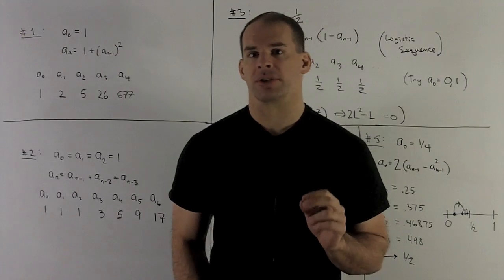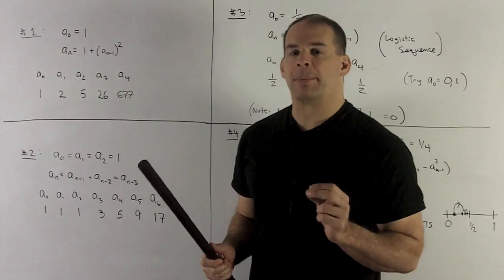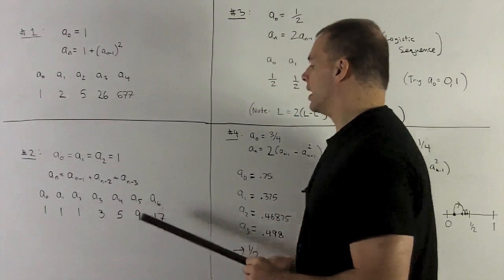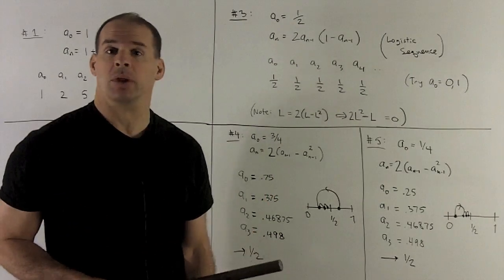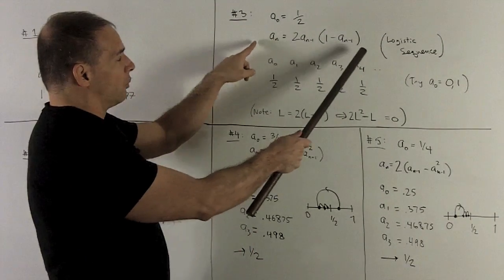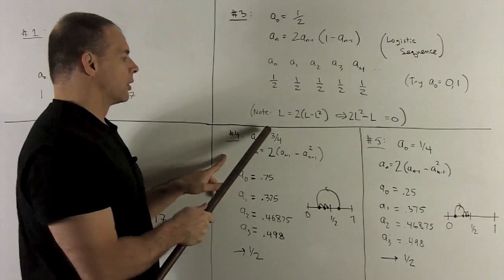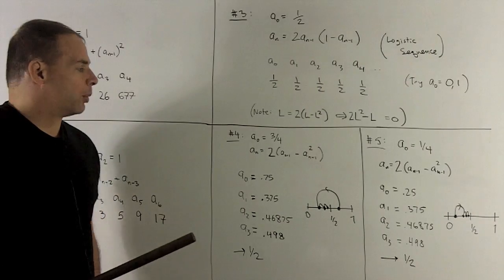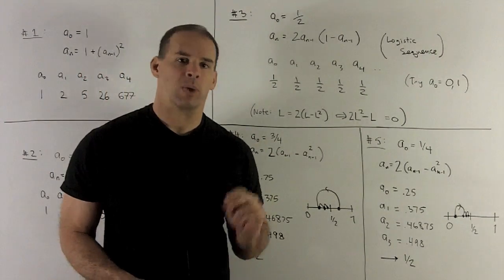Examples of Recursive Sequences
Calculus:  Further examples of recursive sequences are presented.  We also introduce the logistic sequence with various initial conditions.